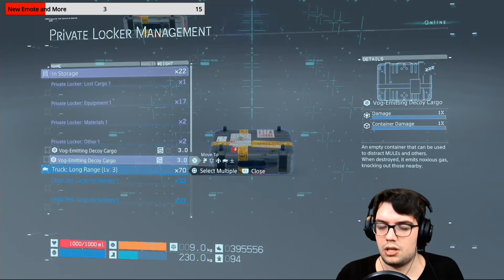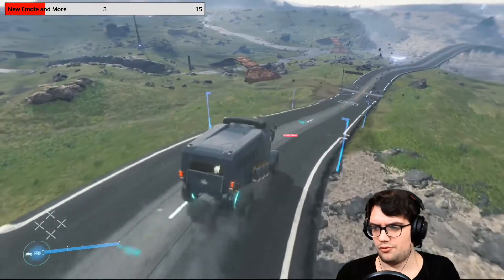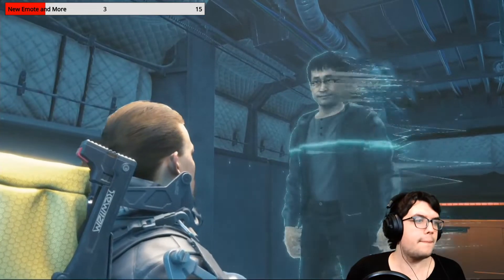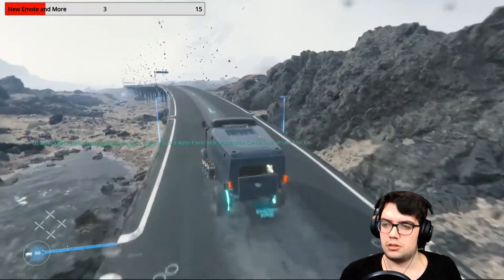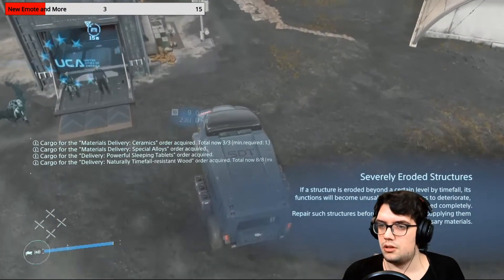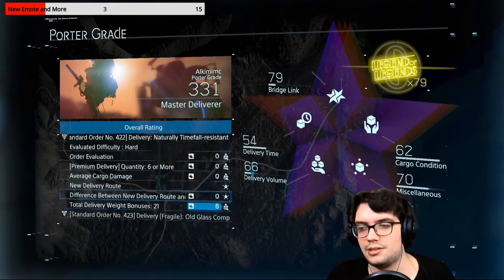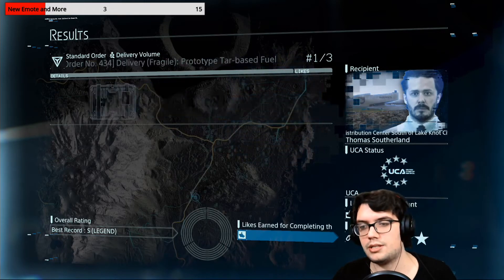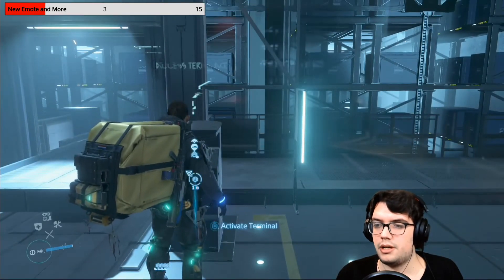[En] DEATH STRANDING 100% RUN #110